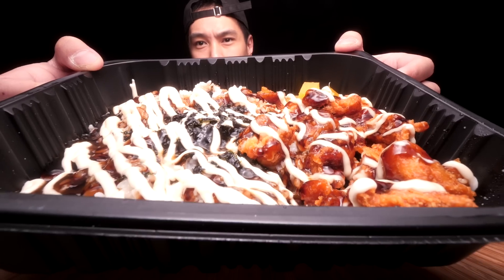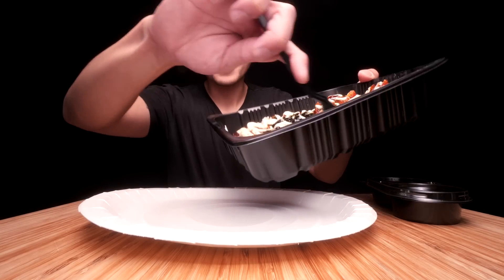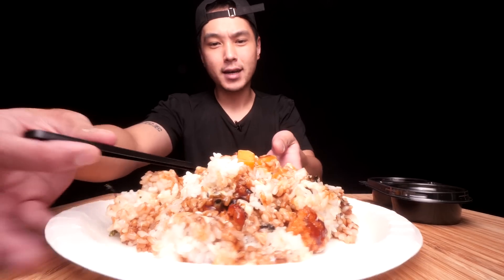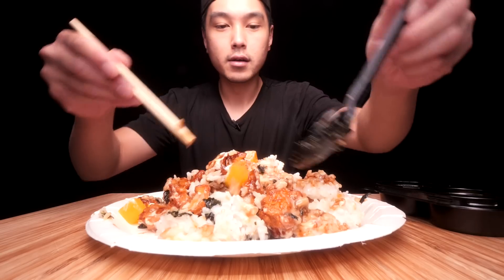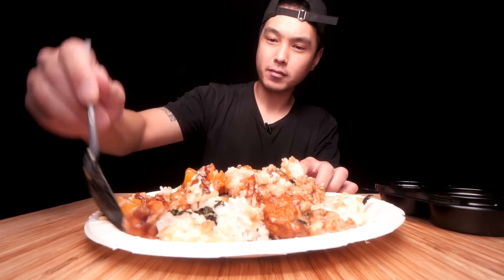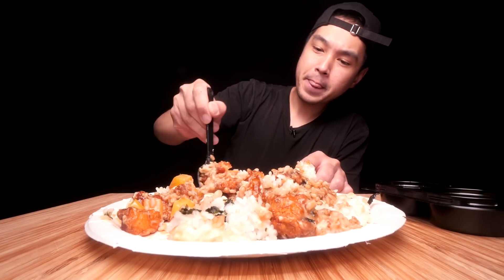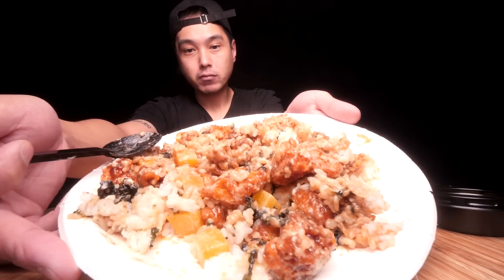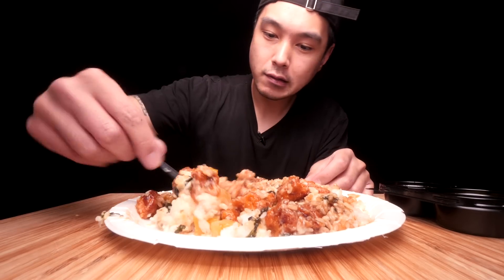The Cheapest Meal You Can Get Delivered In Seoul